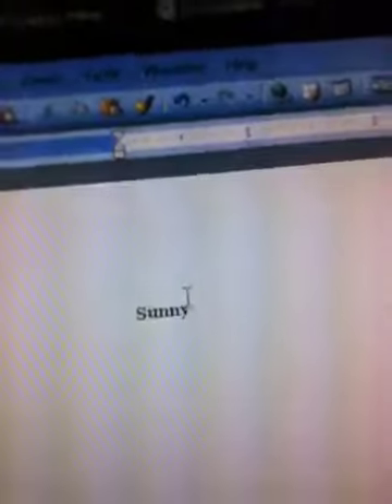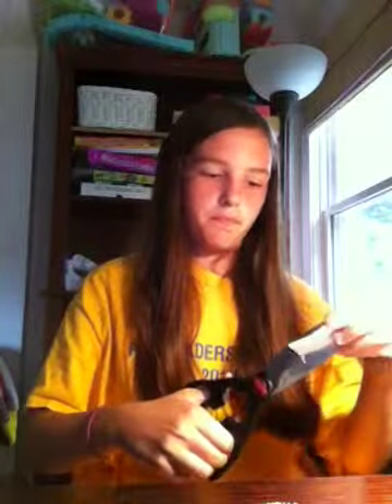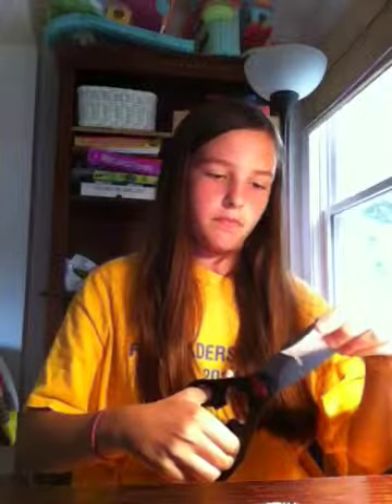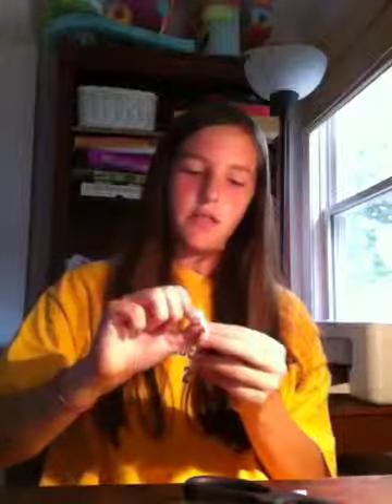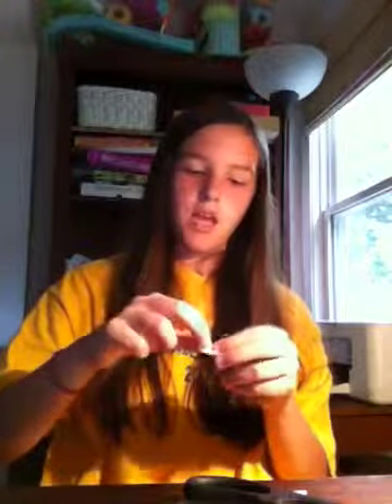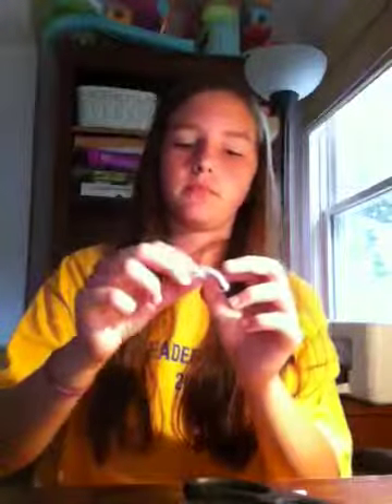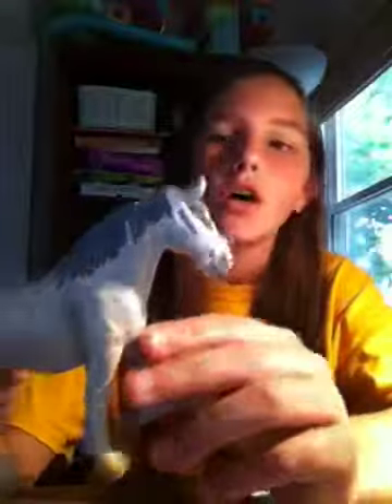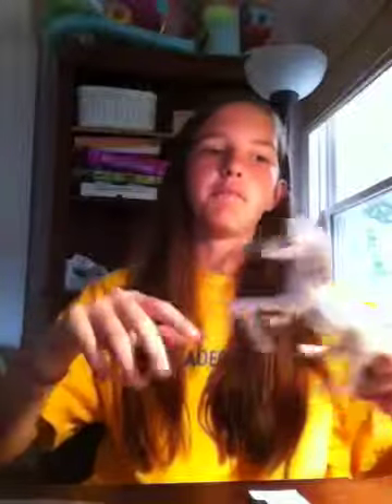How to make schleich halter nameplates!